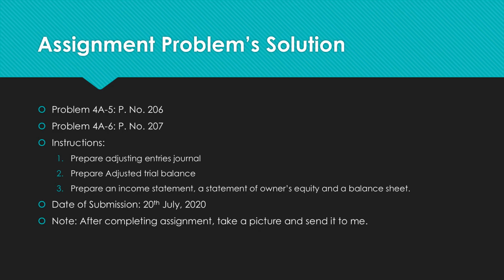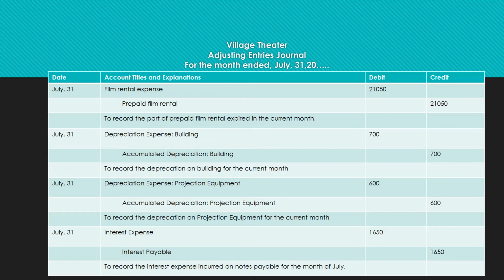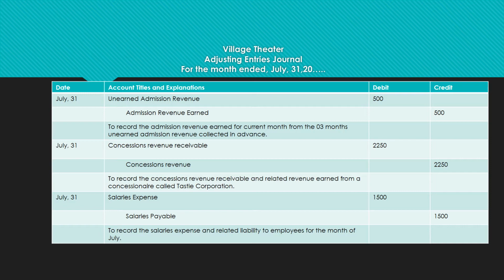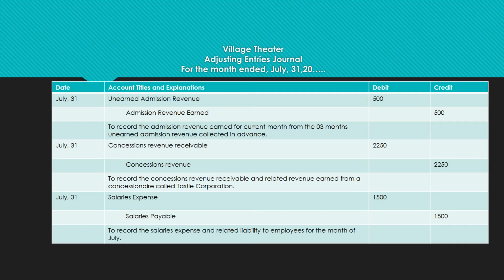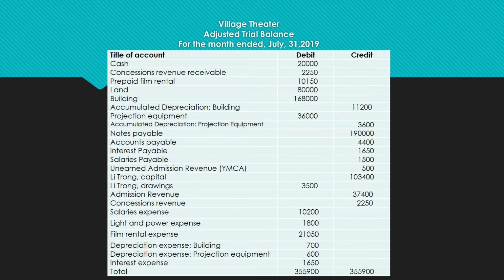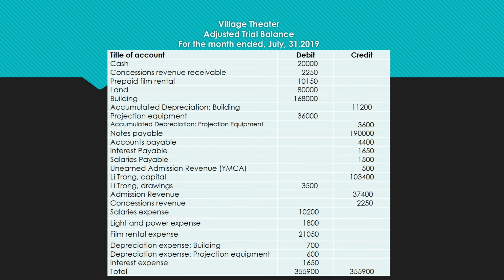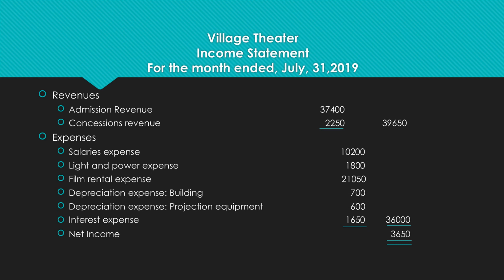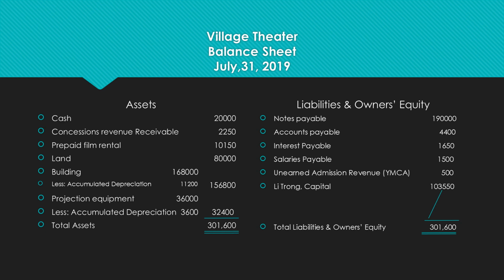Accounting Lecture 6: Problem of Adjusting Entries, Adjusted Trial Balance, Financial Statements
In this lecture, I have discussed the solution of a problem. In this problem adjusting entries are recorded. Adjusted trial balance,  and financial statements i.e., income statement, statement of owner's equity, balance sheet are prepared.